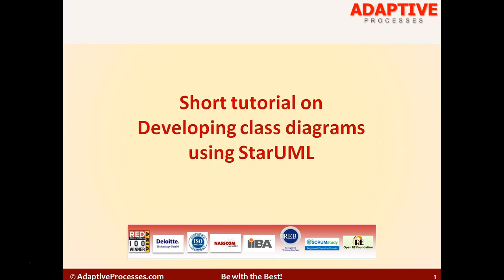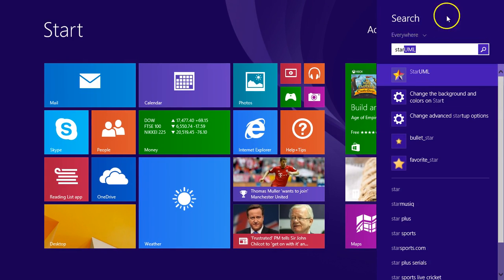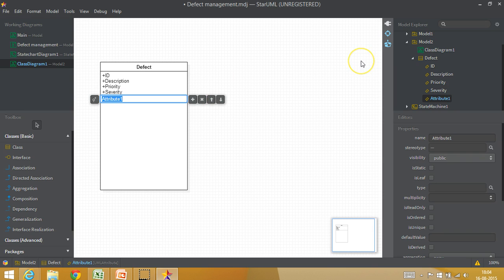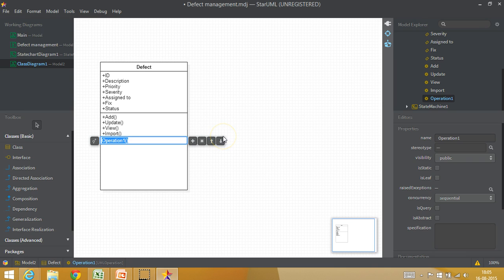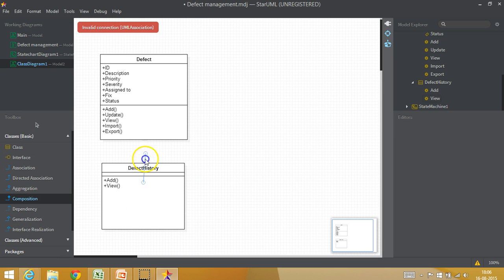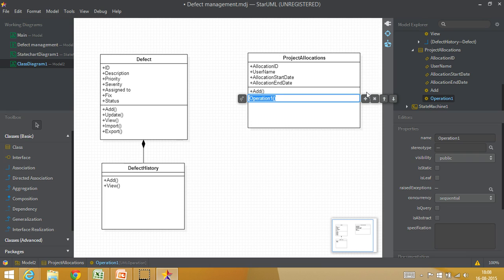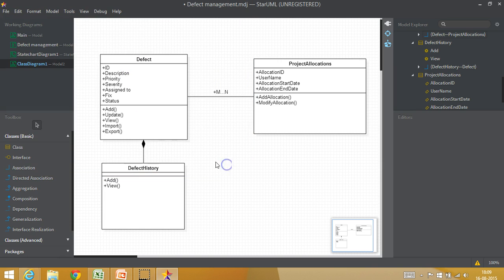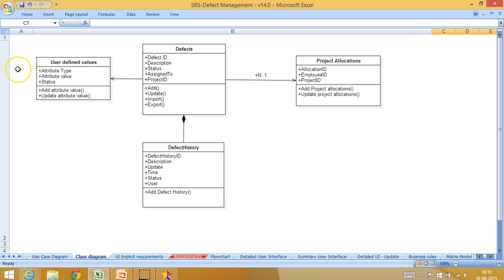Developing class models using StarUML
This video explains how to develop class models using StarUML.

Adaptive Processes provides CBAP, CCBA, ECBA, CPRE, Agile BA, and other business analysis training and consulting needs for Individuals or Corporate either online or offline.

This content is available for mass viewing only through this platform or through any other platform as presented by the Adaptive US from time to time. Any unauthorized download of this content for any personal or commercial use is restricted. Unauthorized use of the content or any part of the same for mass viewing or broadcast or use in other productions without written permission of the producer is illegal and may violate copyright laws.